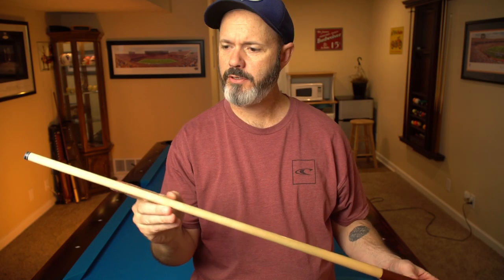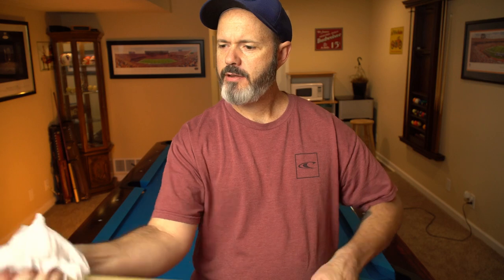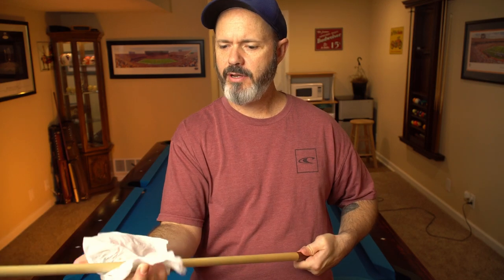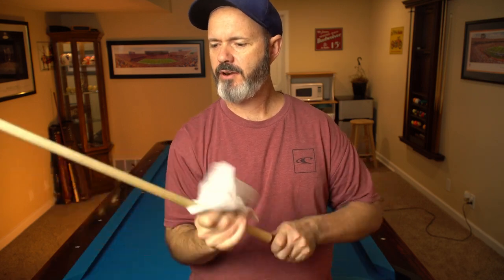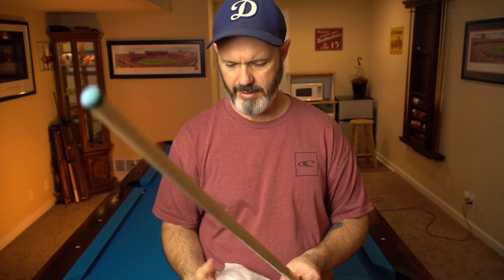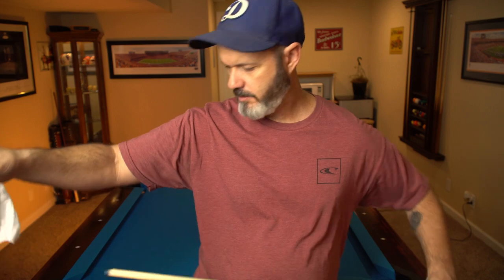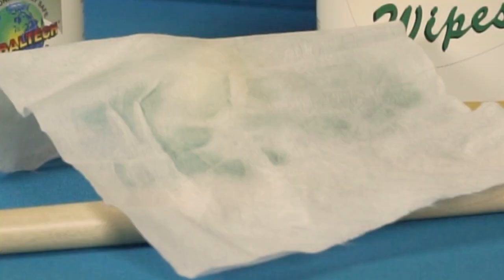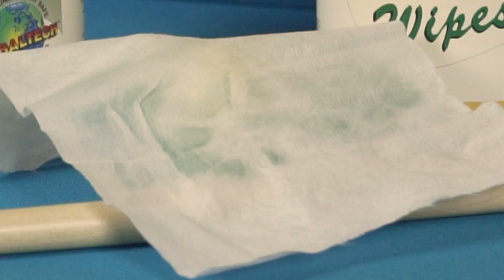REVIEW: Pool Cue Shaft Cleaning "Smart" Wipes!!😃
0:38 The Product
1:03 How dirty is my shaft
1:33 How to use the Product
3:10 The after cleaning close-up
3:41 Recommendation

Do you need a way to clean your cue shaft fast?  Well, this may be the answer.  These cue wipes provide a quick and easy way to keep your cue shaft clean.  It doesn’t replace the cleaning products that provide a deep clean rather these wipes are more for a quick way to get a little bit of cleaning in a fast way.  Introducing Smart Wipes by JnJ.

My Gear:
Sony A6500
Sigma 16mm 1.4f Lens
Sony 18-105mm 4f Lens
K and F Concept Tripod
Neweer 39 inch Manual Slider

Accessories